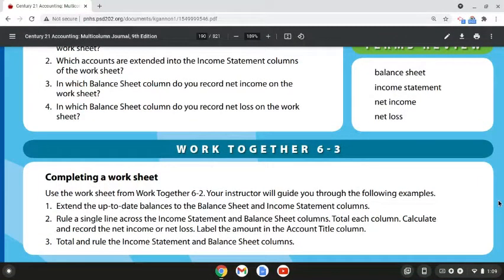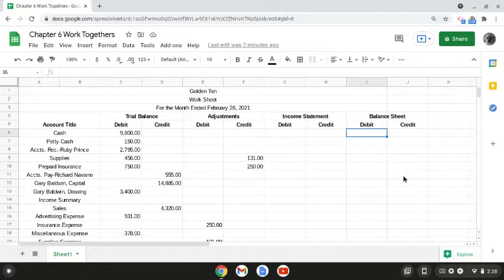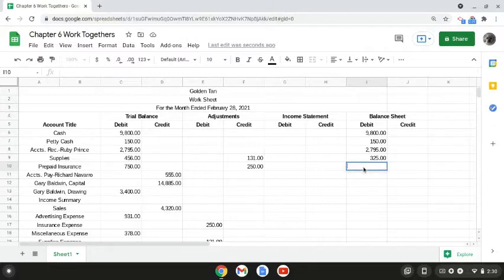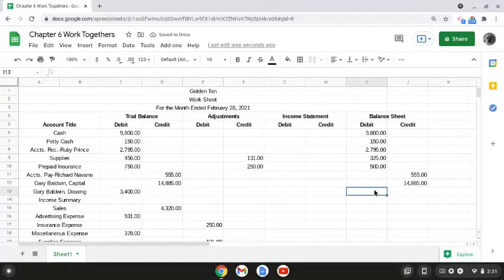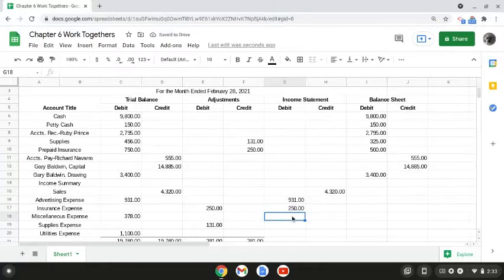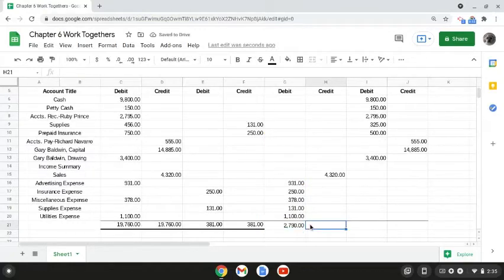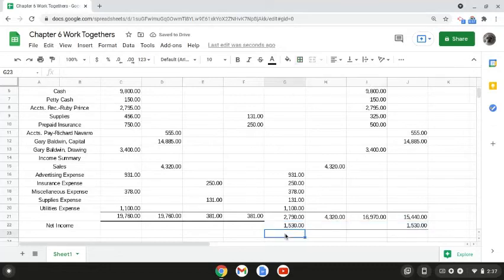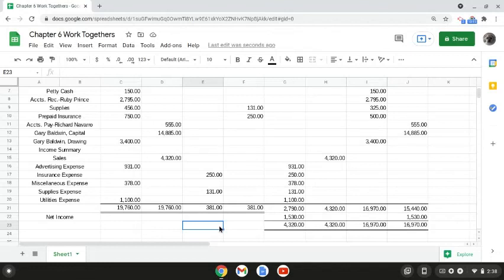6-3 Work Together on Page 166 Using Google Sheets!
This video goes over the 6-3 work together. The work together explains how to complete a work sheet. I hope you find it helpful and useful! :)